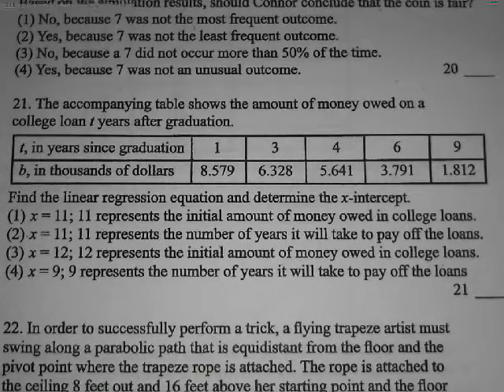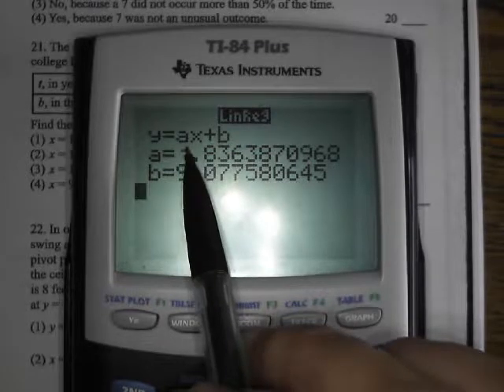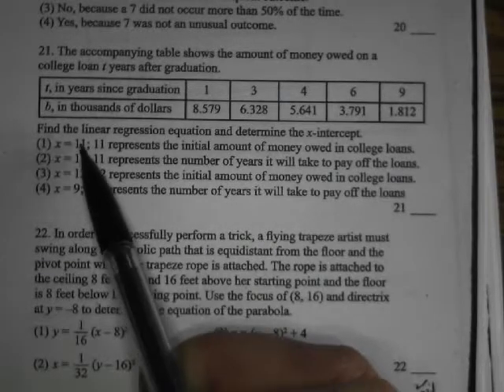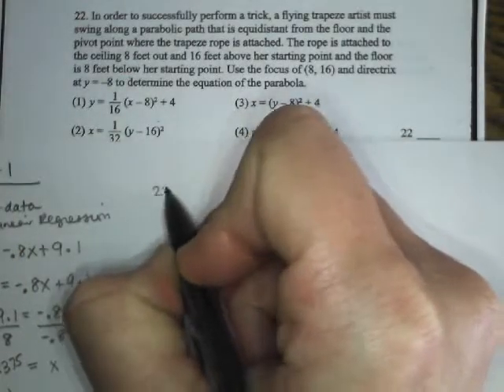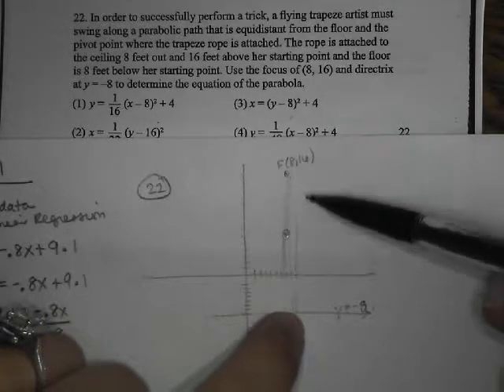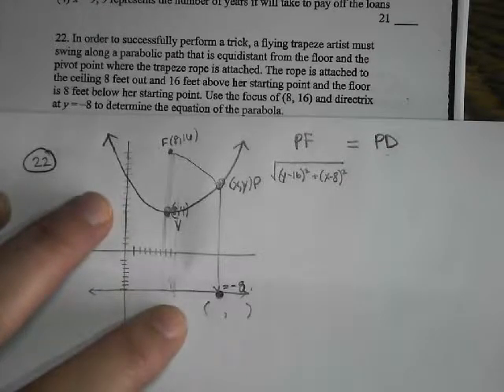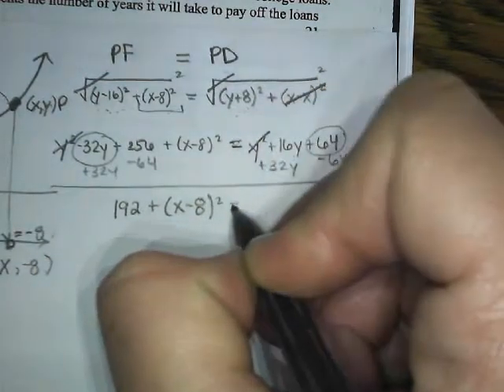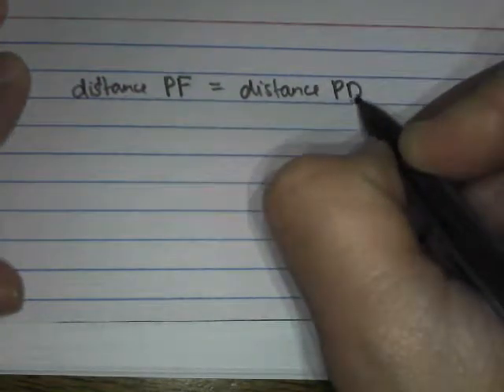5/10 A2 Practice Questions